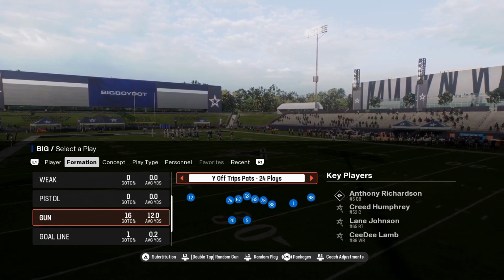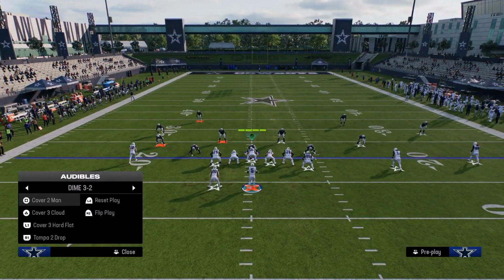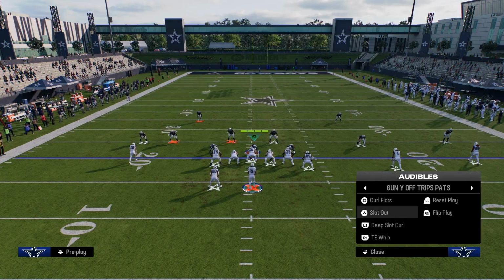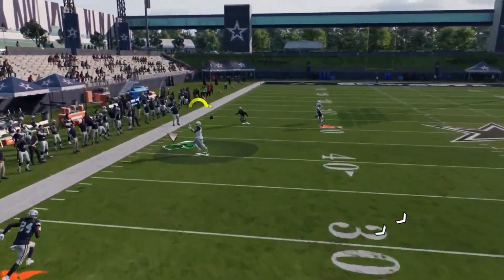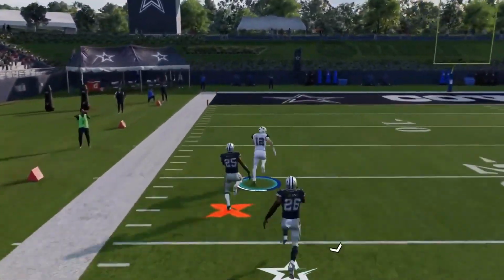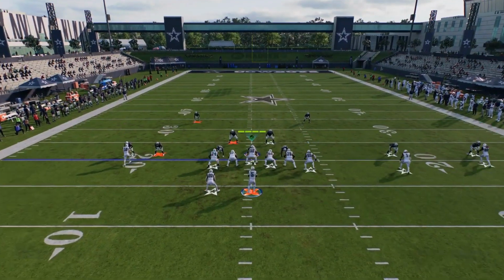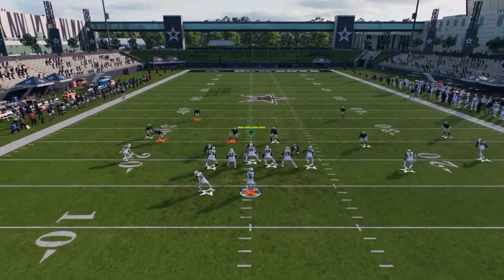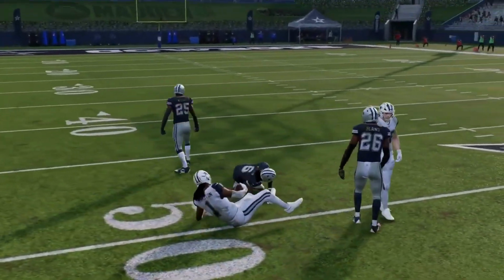The BEST This Offense Has EVER BEEN